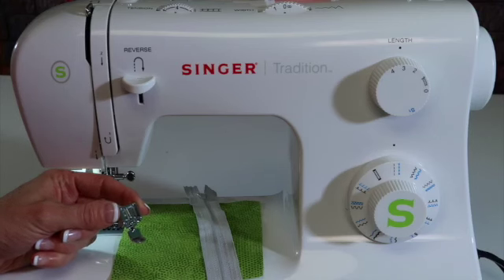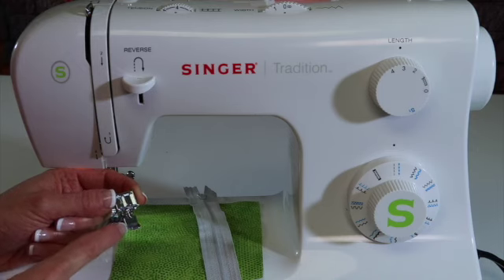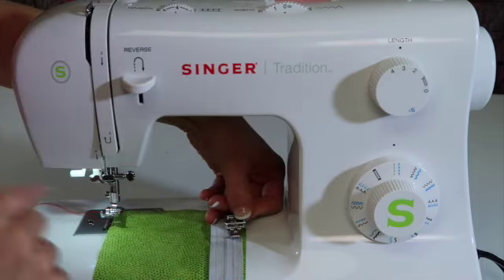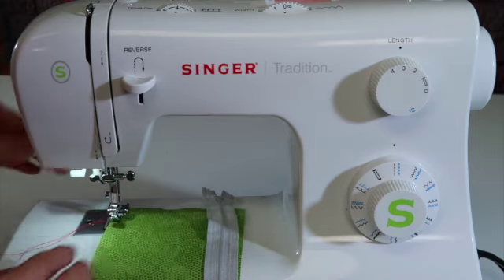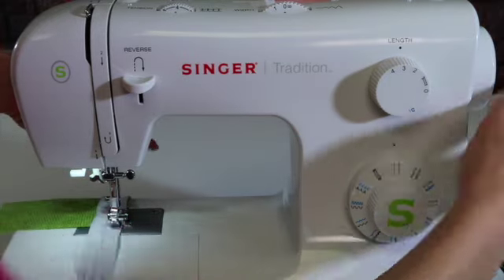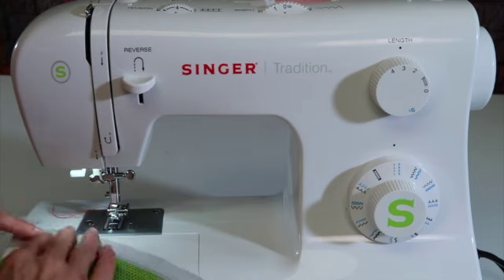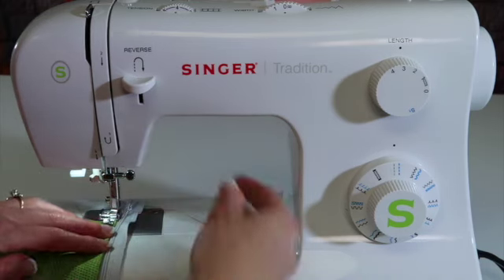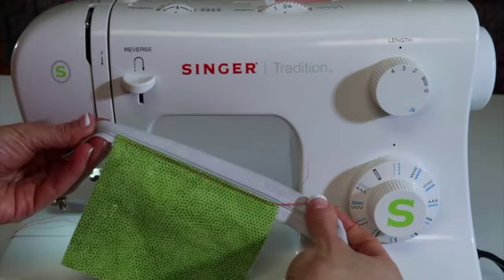Singer Tradition 2277 19 Zipper Foot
Learn how to use the included zipper foot on the Singer Tradition 2277 sewing machine.

Watch 20+ additional videos on on the Singer Tradition 2277 sewing machine